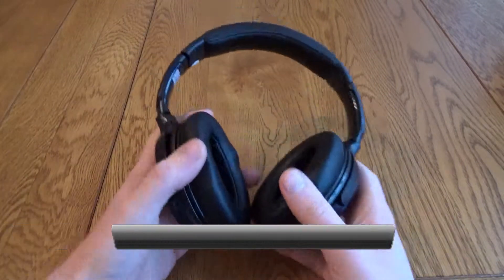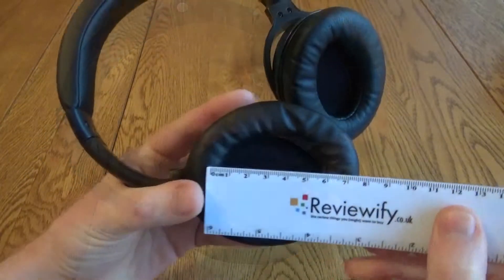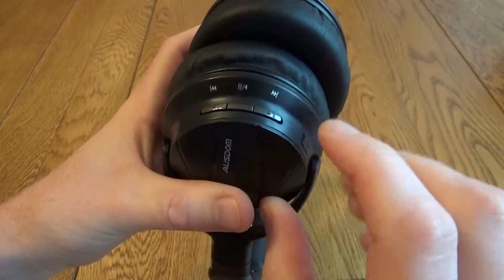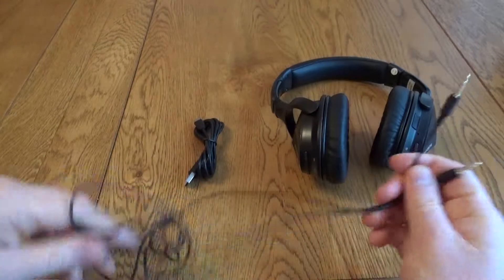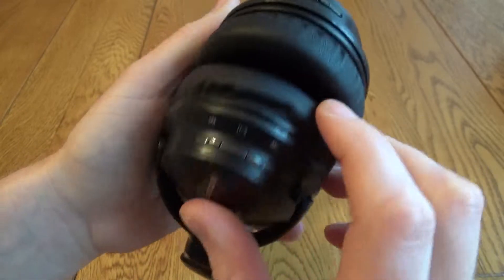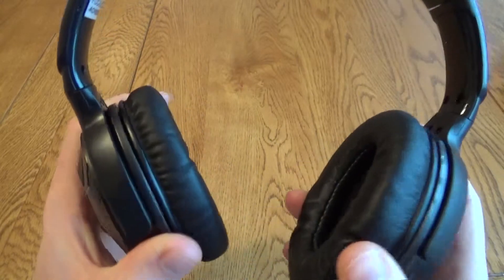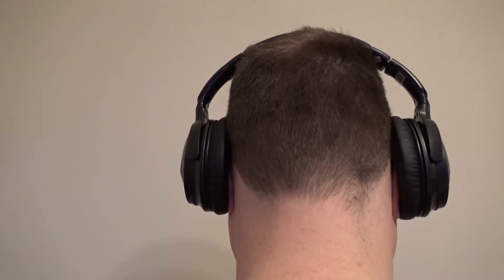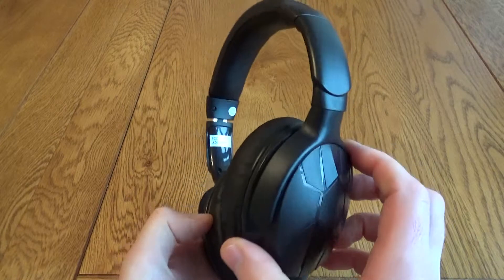Ausdom M04 Bluetooth Headphone Review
Available now from Amazon UK and Amazon com